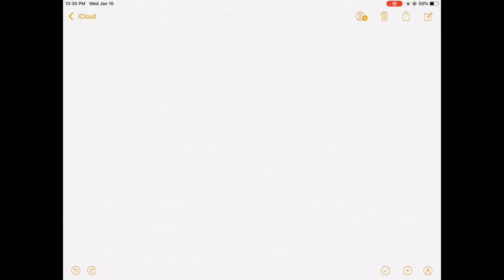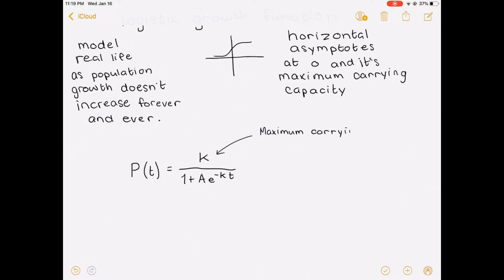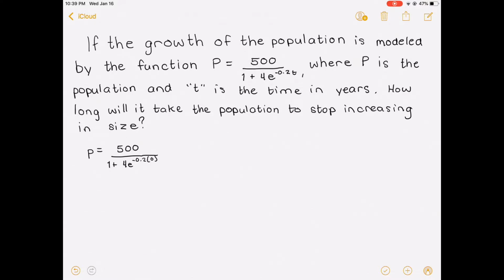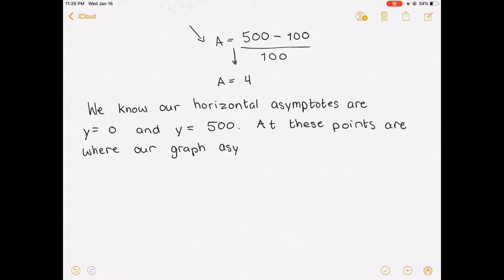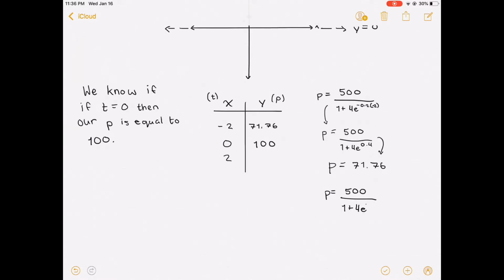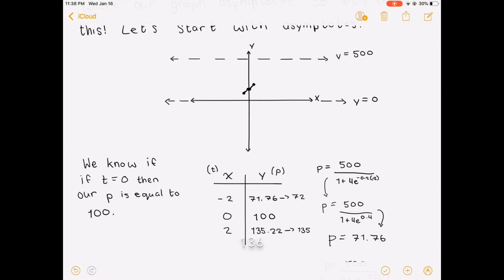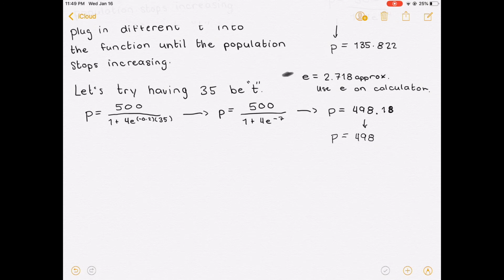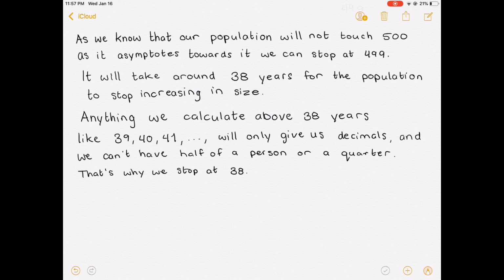Logistic Functions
This is for my math class project which is late by a day. Rawr XD